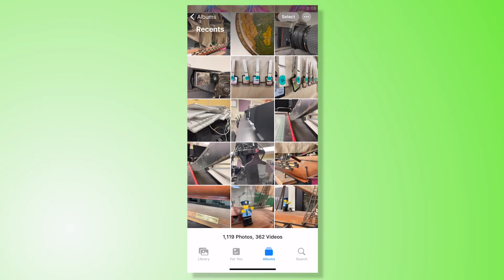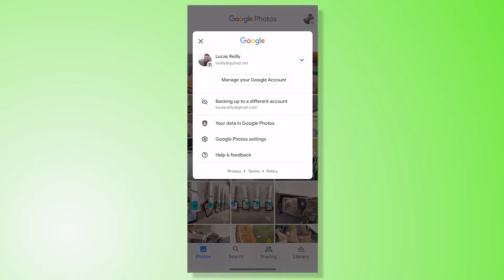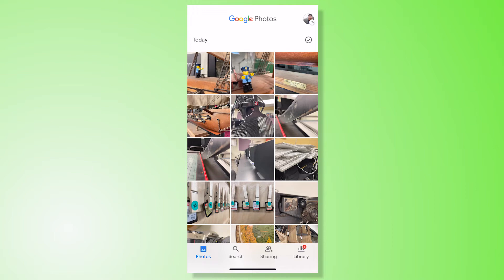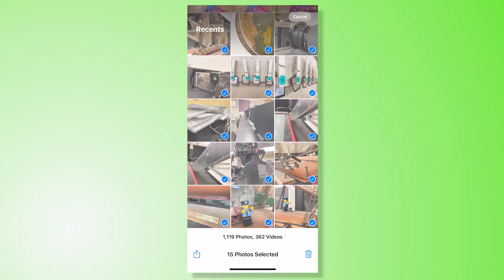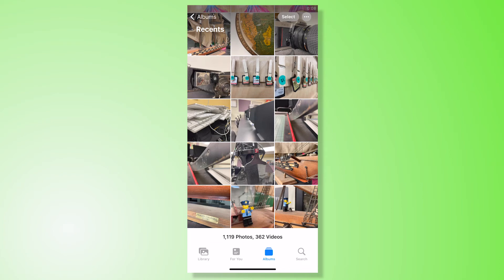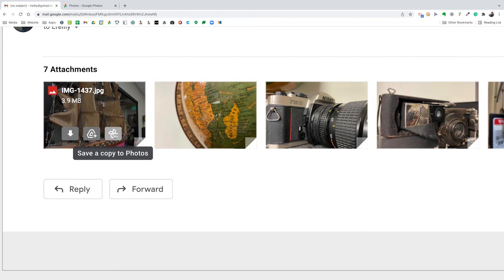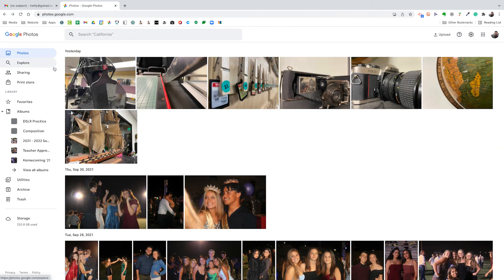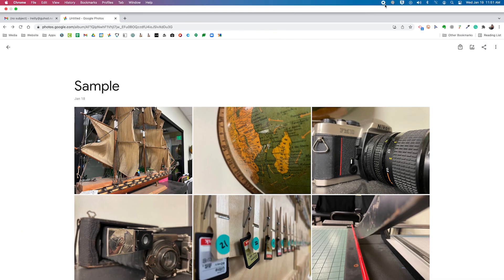Uploading Photos from your iPhone to Google Photos